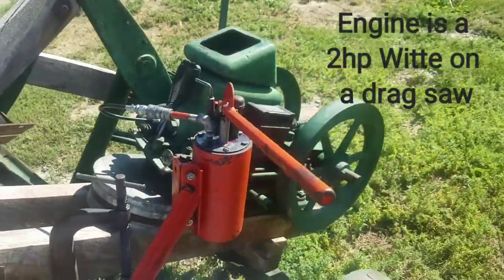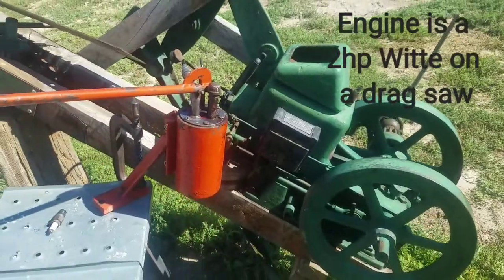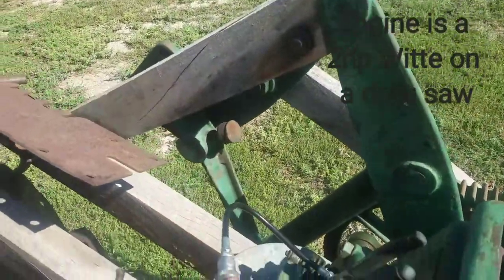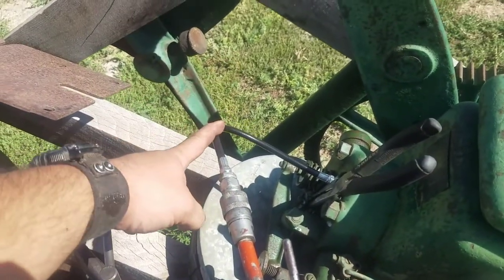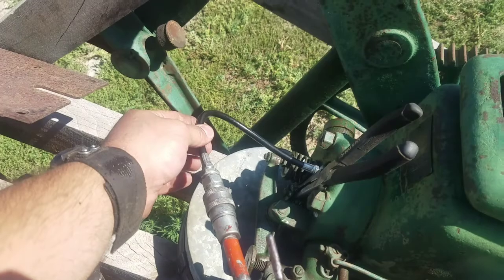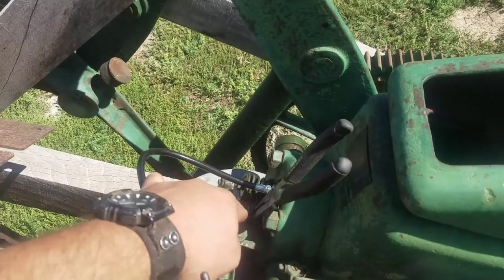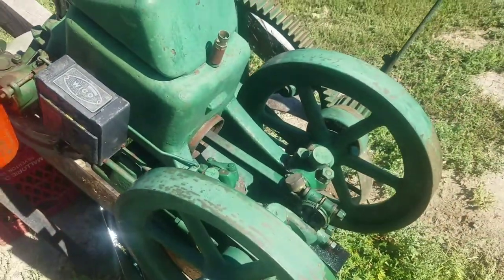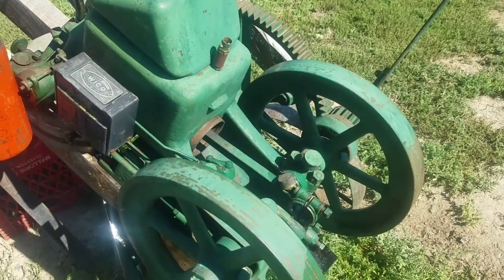How to remove a stuck piston with a hydraulic pump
Using a hydraulic pump we will quickly and easily press a stuck piston out of a stationary flywheel engine (2hp Witte Throttle Governed Engine)